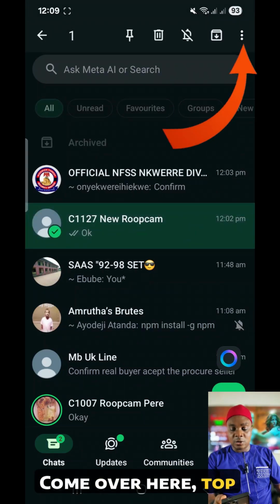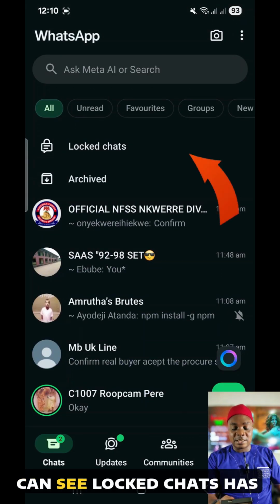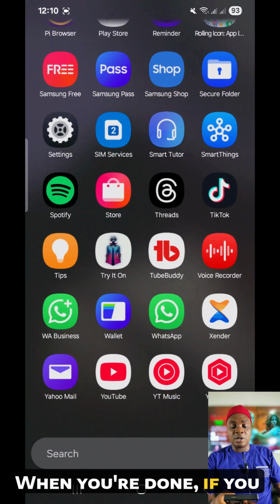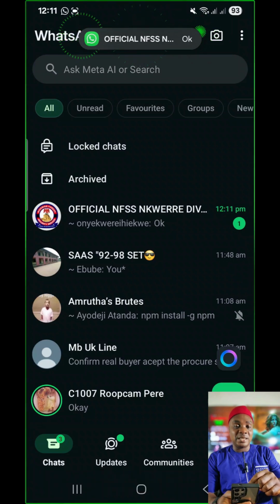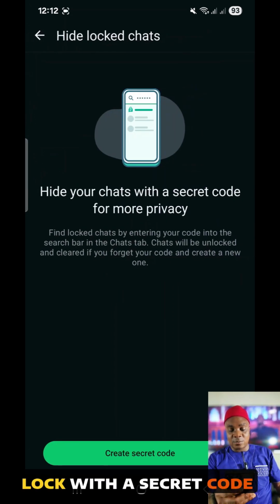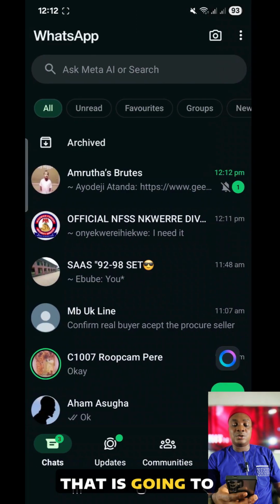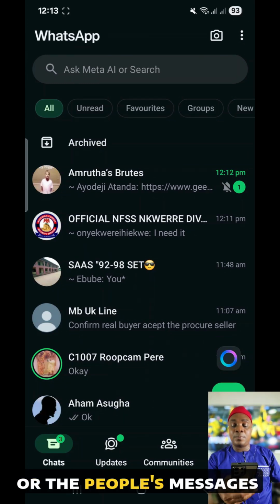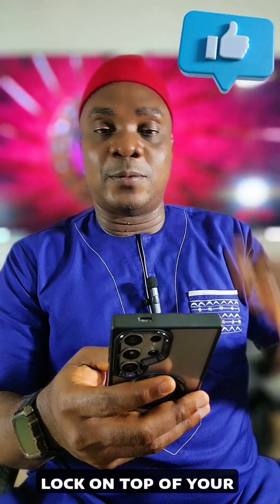How To Hide Chat Lock In Whatsapp — New Update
How To Hide Chat Lock In Whatsapp
This video will teach you How To Hide Chat Lock In Whatsapp with code
Welcome to our tutorial on how to hide chat lock in WhatsApp using a simple code.
First, open the WhatsApp app on your smartphone and navigate to the chat that you want to hide.
Next, tap on the chat to open it, and then tap on the three dots or the chat options icon in the top right corner.
From the chat options menu, select "Lock chat" and follow the prompts to set up a lock code.
Now, to hide the chat lock, simply open the locked chat and navigate to the 3 dots on top of the screen and click on chat lock setting and then click on "HIDE LOCKED CHATS" and then create a passcode to hide the chat lock.
Once you enter the code, the chat lock will be hidden, and you can access the chat by entering the code in the search area of your whatsapp app.
And that's it! You've successfully hidden the chat lock in WhatsApp using a simple code.
We hope this was helpful in protecting your privacy on WhatsApp. Have a great day!

Cheers!!!